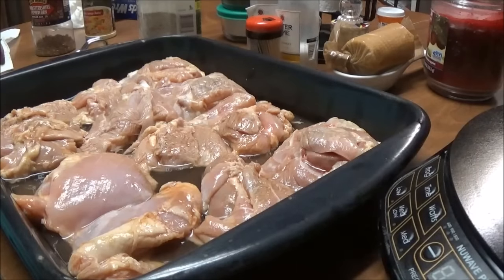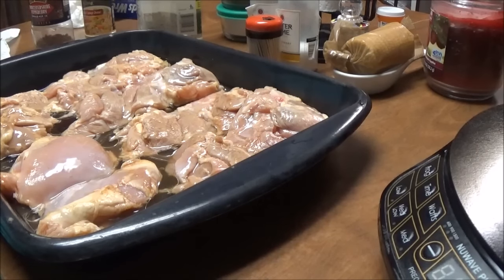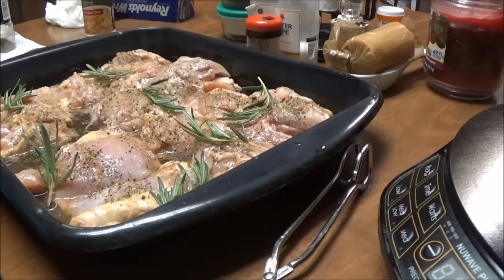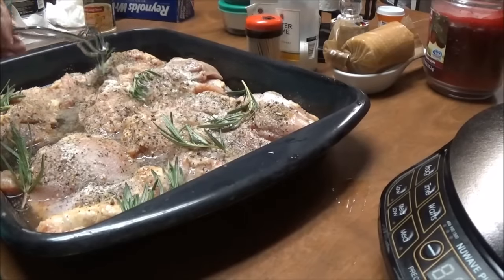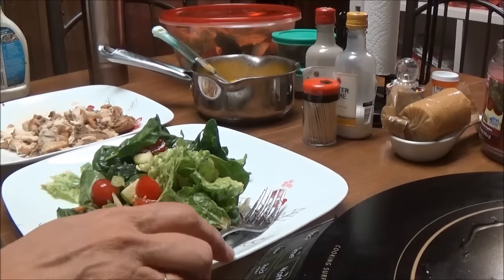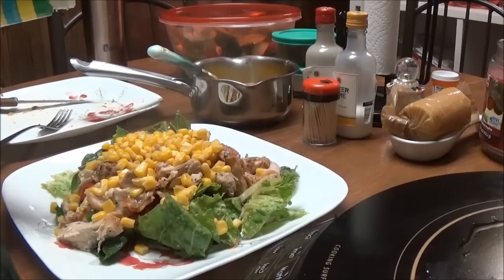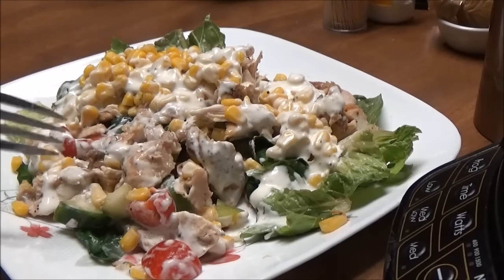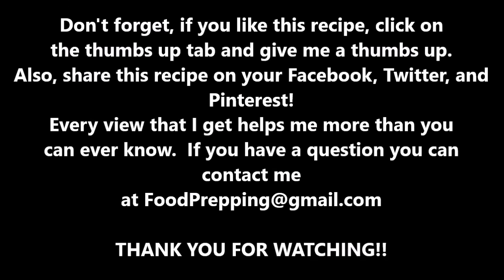My Zaycon Chicken Thighs Baked and Put in a Huge Salad PLUS My Burn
Zaycon Farm Fresh Meats are the best and these chicken thighs are huge.  I baked them and chopped them up and put them in a huge salad with corn and Cucumber Ranch Dressing and they were amazing.  I was so impressed and I know you will be too.  The link for Zaycon Farm Fresh Meats is below.  You can click on it and find out the closest place you can pick them up near you.  I am just totally impressed with them.

Here is a link to order yourself a new Granite Wear Non-stick Roasting Pan.  Awesome Deal